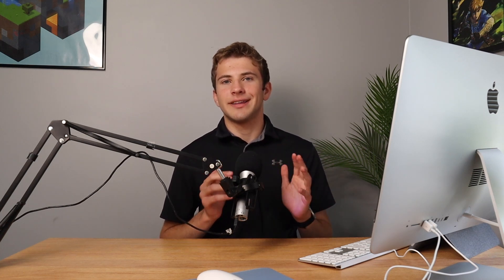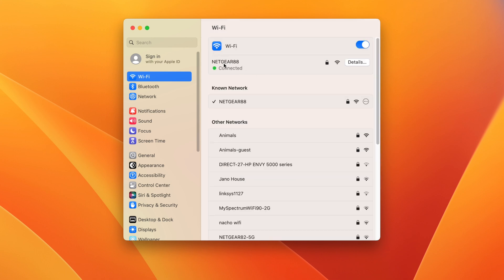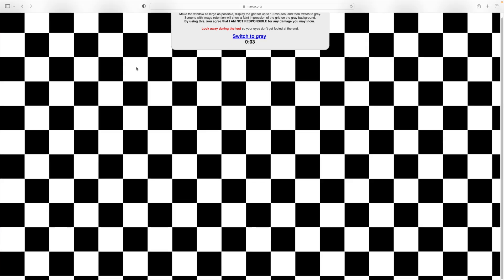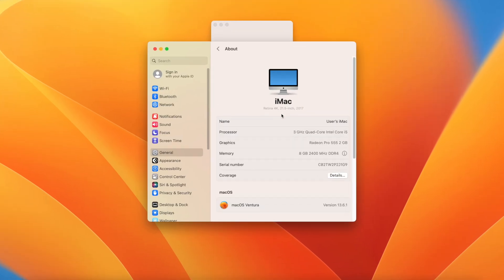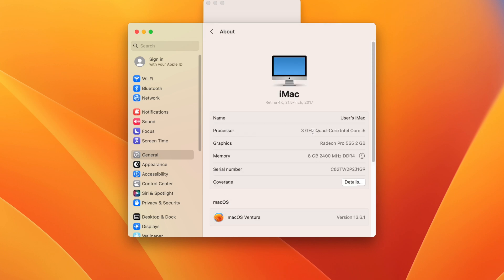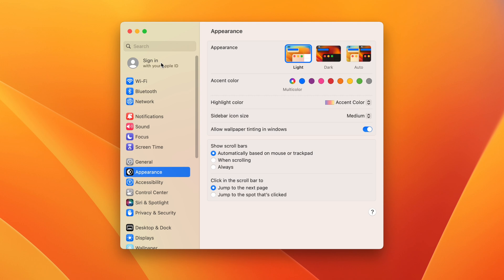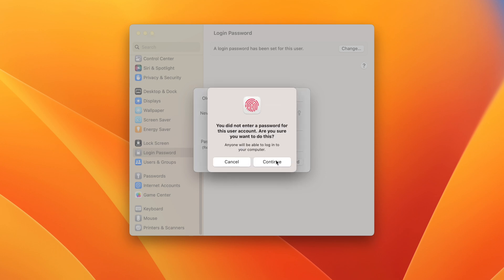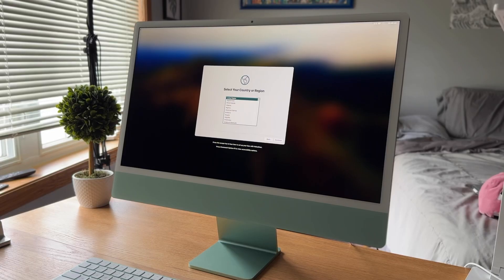EVERYTHING You Need to Test Before Buying a Used iMac!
Important things to test before buying a used iMac. Also some included advice when shopping for a used iMac.

M1 iMac 24”
M3 iMac 24”
2019 4k 21.5” iMac
2019 5k 27” iMac
2017 2k 21.5” iMac
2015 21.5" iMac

Chapters:
0:00 Things to bring
0:34 Hardware
4:30 Spec Recommendations
8:36 Locks
10:50 Final Recommendations